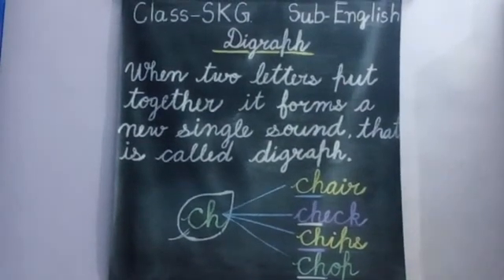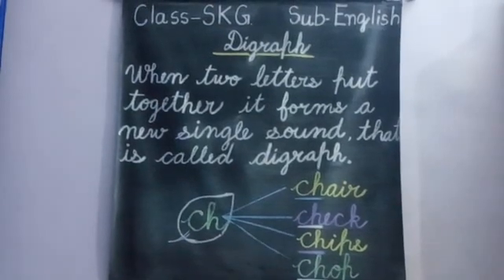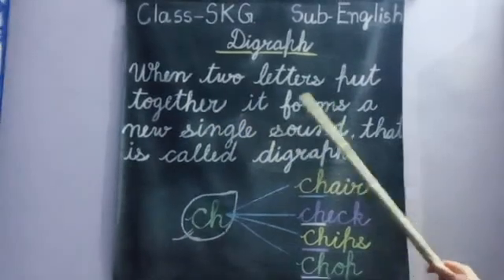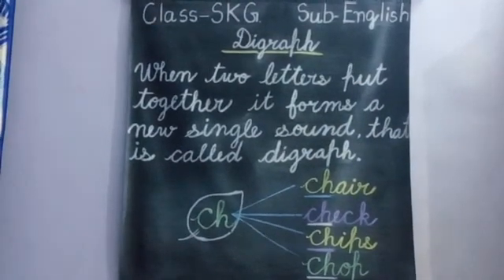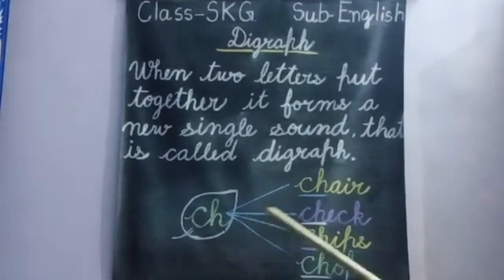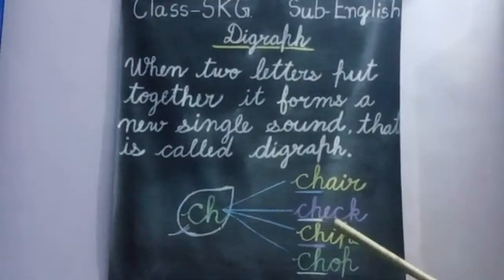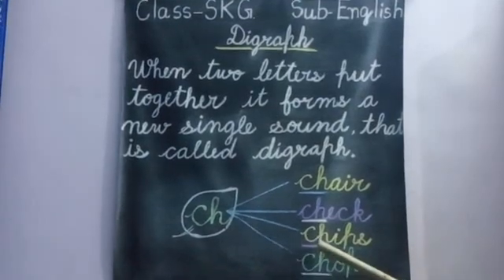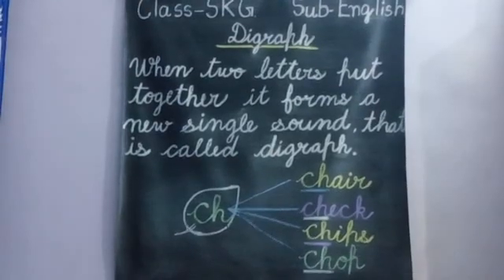Class SKG English Digraph CH